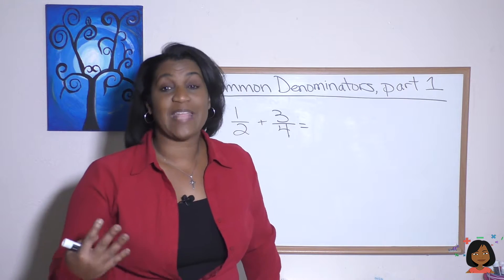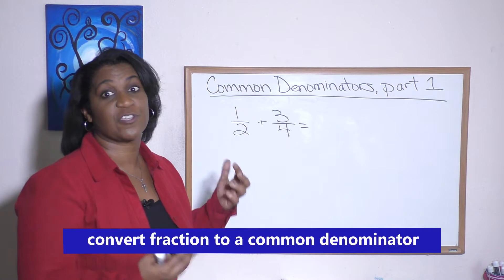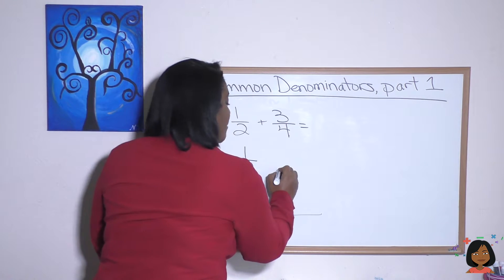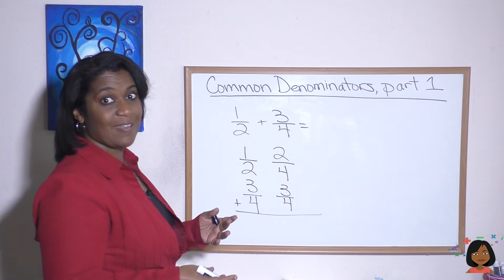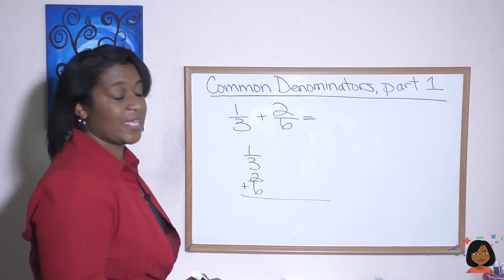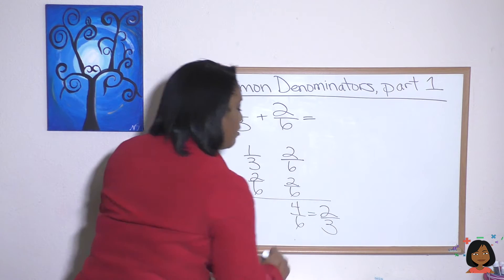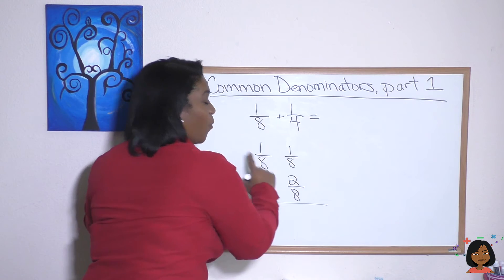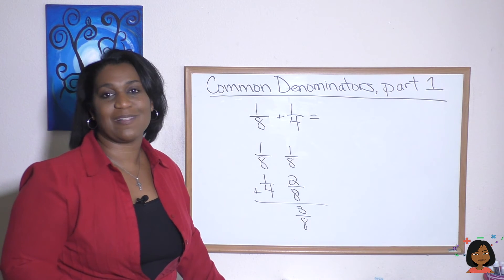55 Common Denominators, part 1 for Saxon Math 76